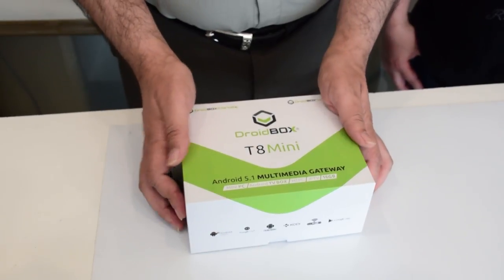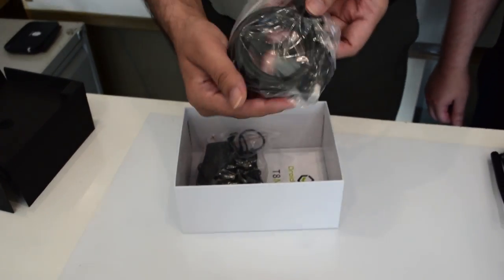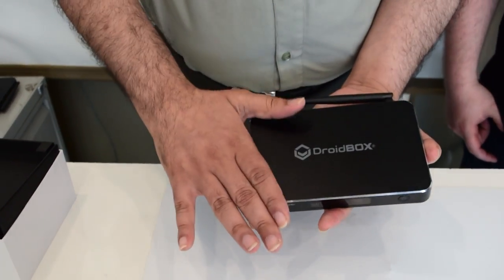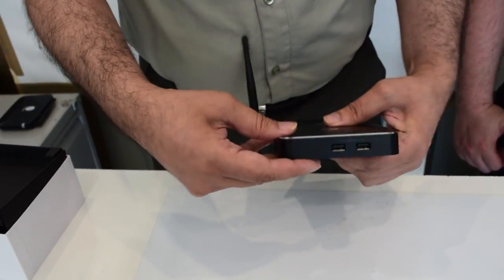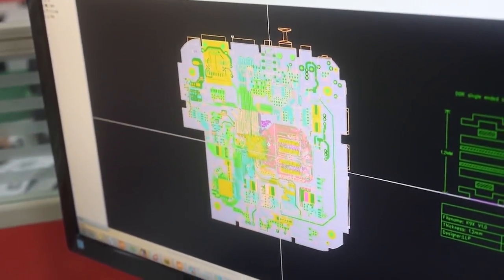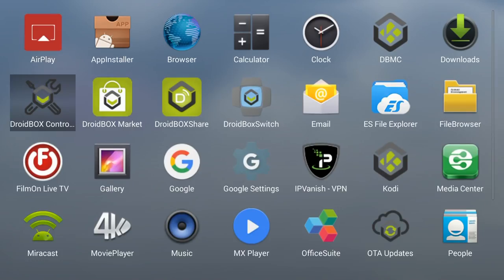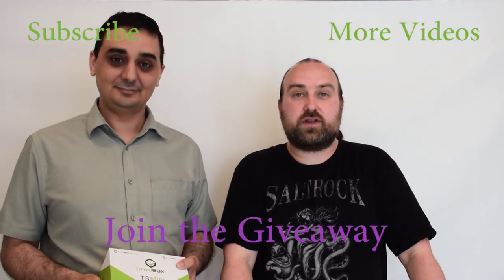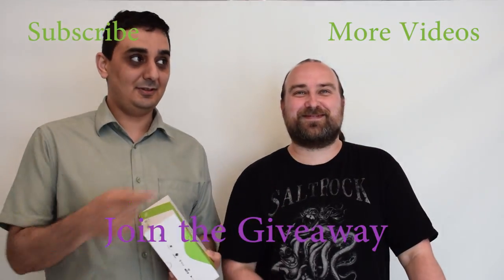T8 MINI UNBOXING FEATURING HUSHAM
This is a review of the T8 Mini . One of DroidBOX best streaming mini box's.

Standard Edition:
Amazon UK
Amazon USA
Amazon Canada

Amazon UK
Amazon USA
Amazon Canada

The T8 mini features everything from the T8 that people loved and more, it has a fast 2GHz processor, 2GB RAM and 16GB storage making it perfect for all forms of entertainment. The great thing is the size, its dimensions are smaller and thinner than its predecessor and features a cool silver trim like the T8-S Plus.

There are a few features which improves on the original T8 and one is that it now runs on Android 5.1.1 Lollipop. The T8 Mini also runs our familiar launcher software which has the most regularly used apps available within a few clicks.

DroidBOX Market has many handpicked apps from a variety of categories such as TV and Gaming.

DroidBOX Share allows you to connect to the T8 Mini with your mobile device to control and share the screen.

DroidBOX Control Center is a great app which you can use as reference for using your DroidBOX from everyday tasks to more advanced ones. Or if you have an issue, you can fix the most common ones with it.

The VPN app IPVanish is also installed for safe and anonymous internet usage as well as bypassing geo-blocking. Don’t forget that DroidBOX customers get their first month for just 99 cents, which is around 68 pence.

And finally, the latest versions of the media center Kodi, as well as our own custom version DBMC, are to be found on the T8 Mini. As always, we will release OTA firmware updates to bring new features and software for your DroidBOX.